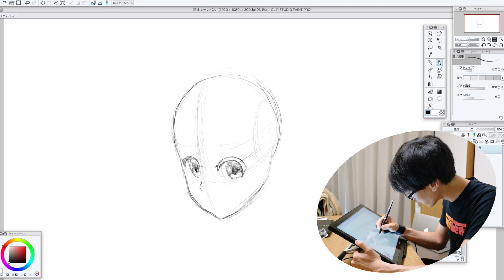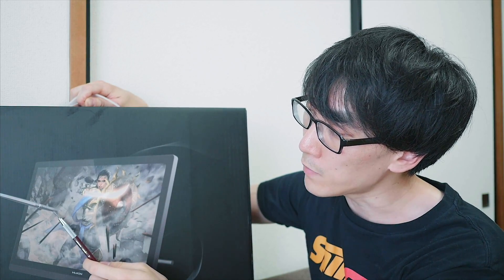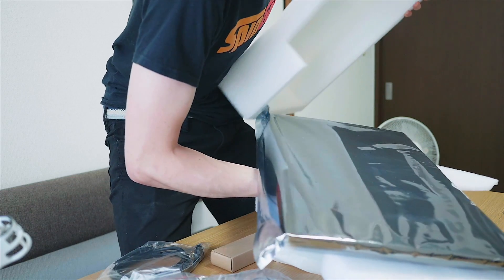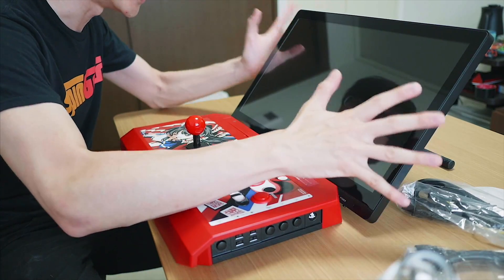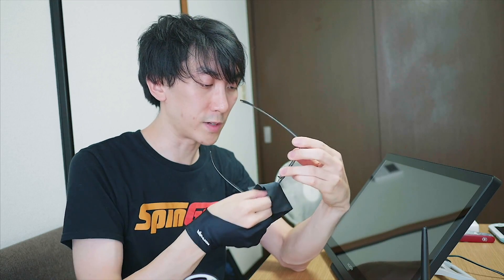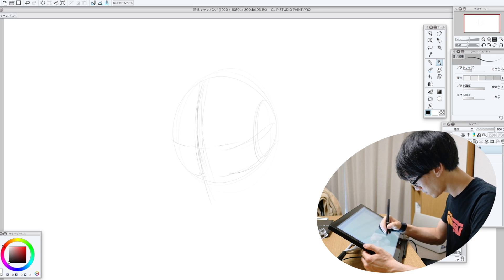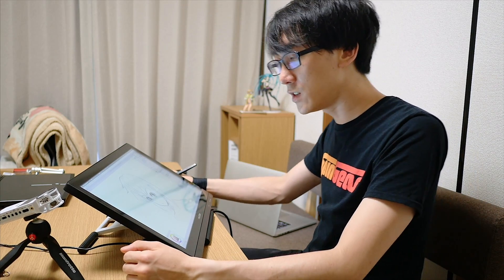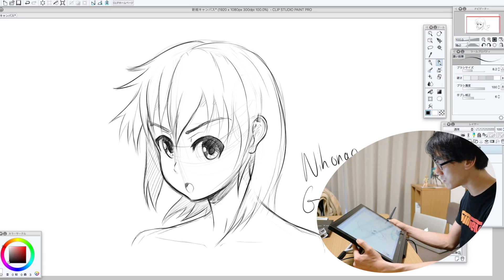Do DIGITAL artists need THIS?｜Huion Kamvas GT-191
【日本語字幕は付いています。「CC」ボタンを押してください！】(Japanese Subtitles click 'CC')
HUION SENT THIS TO ME TO UNBOX AND REVIEW!!

ok...now we've got that out of the way lol. Huion asked if I would unbox and review their brand new KAMVAS GT-191 drawing tablet so here's the unboxing video! I felt a little cheeky so I went ahead and tested it out a little bit too :)

Anything you want me to test on the Huion Kamvas GT-191?

These are the links Huion gave me to show you if you want to buy one :)

このタブレットはHUIONから送ってもらいました！
HUION社の最新液晶ディスプレイ、「KAMVAS GT-191」を開封します！そして、少し試すところもありますので是非見てみてください！